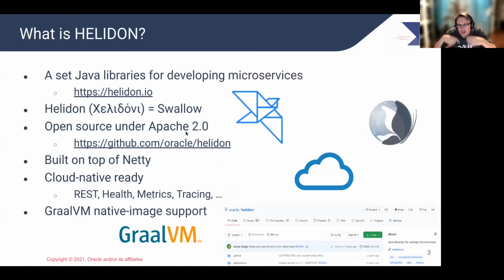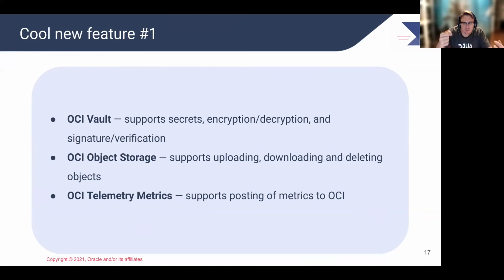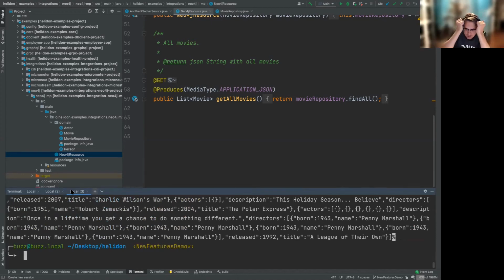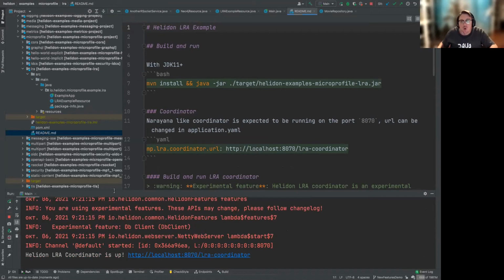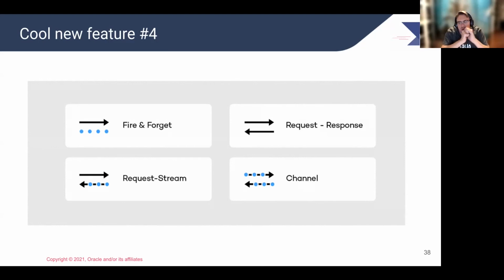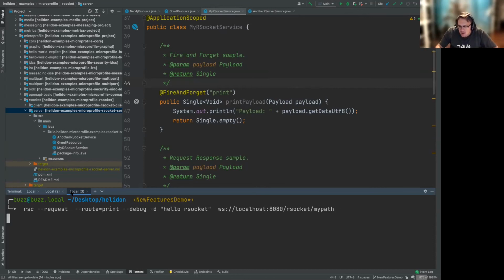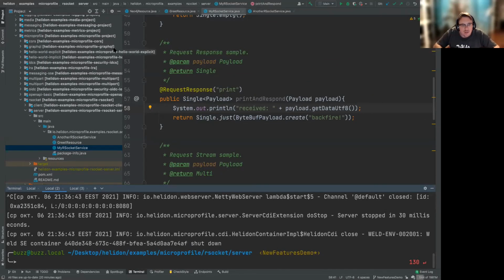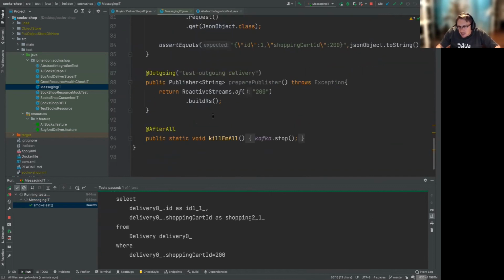Newest and coolest features in Helidon | Dmitry Alexandrov (EN)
Helidon evolves at highest possible speed. A lot new features and integrations are there to speed up your productivity and give your product new possibilities. In this talk we will highlight: - Neo4j integration - Micrometer Support - RSocket support - JHipster Helidon integration -